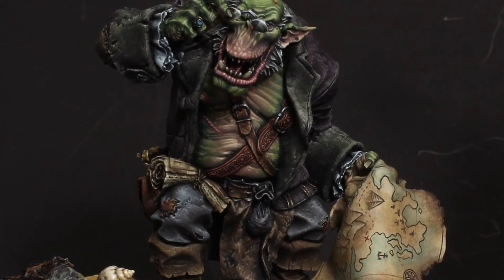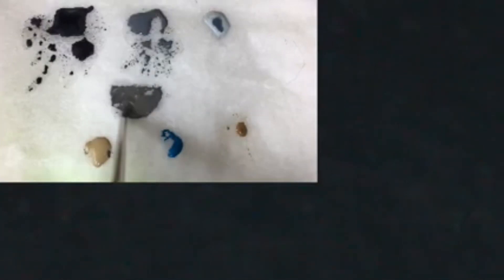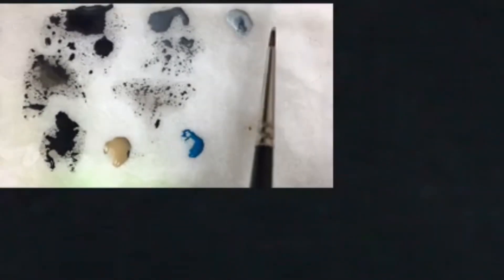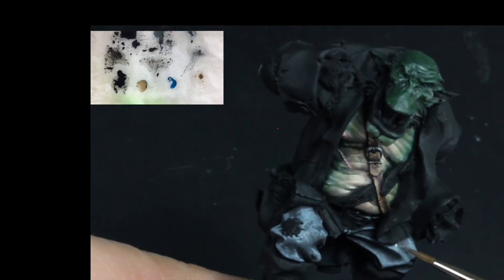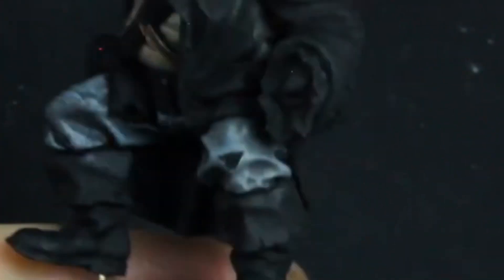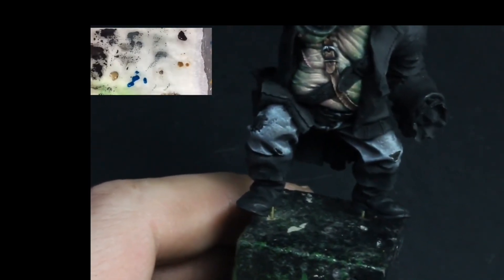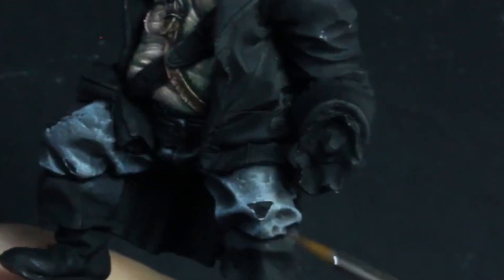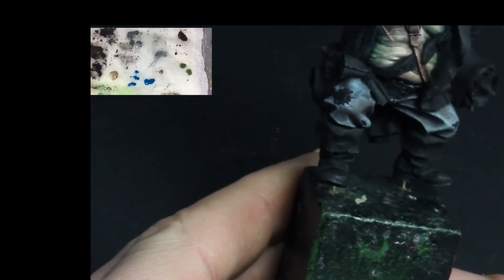Learn how to paint worn textured cloth and fabric onto your warhammer models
In this video I’ll be showing you the techniques and colours I used to create the worn textured look on these trousers. These can be transferred to any other model to create the same type of effect.